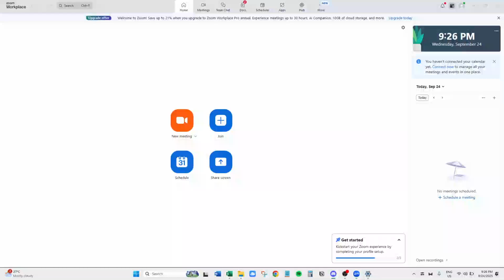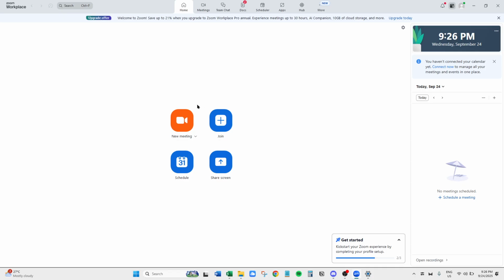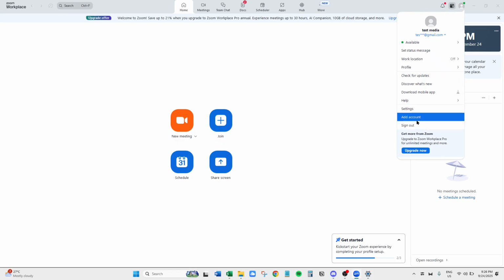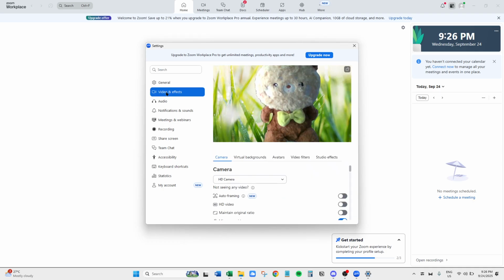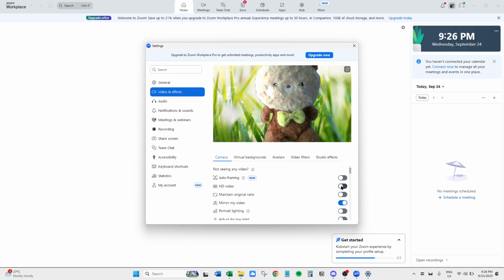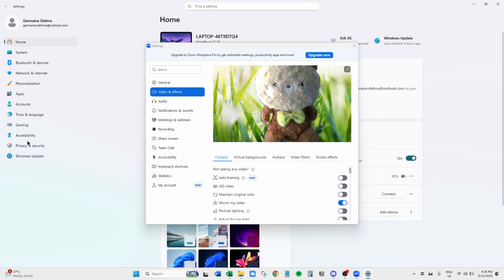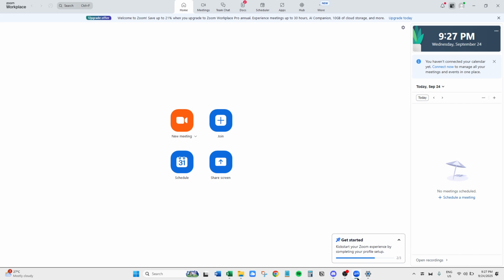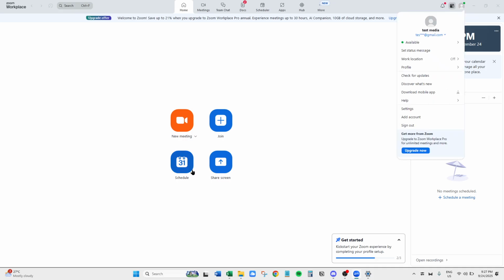How To Fix Webcam Issues In Zoom - Troubleshoot Web Camera Not Working In Zoom [2025 Guide]